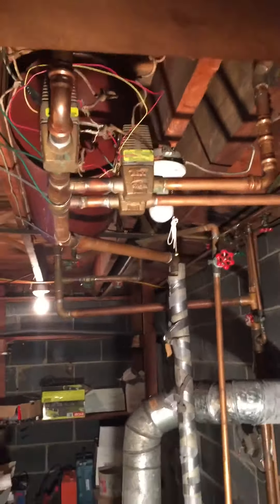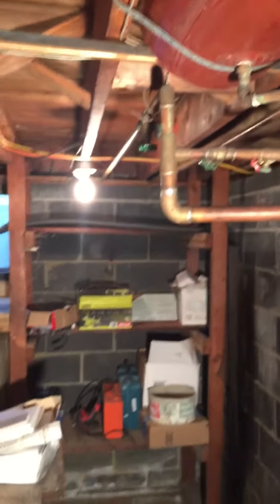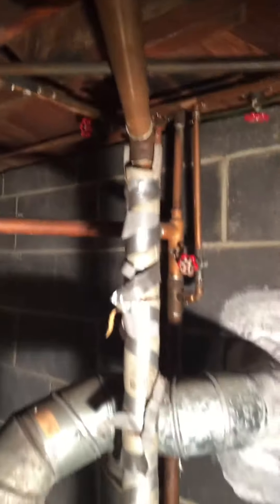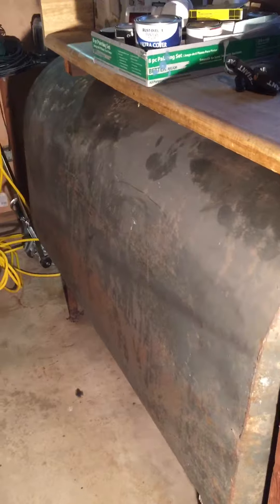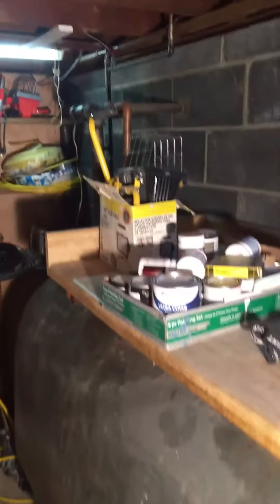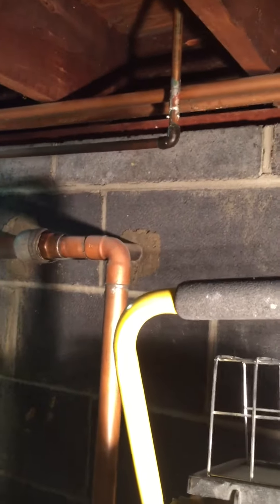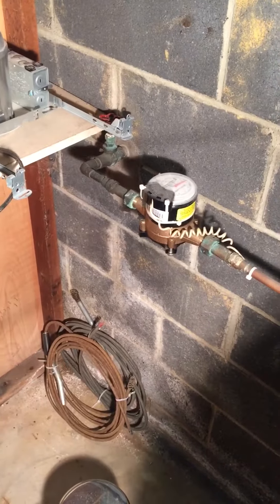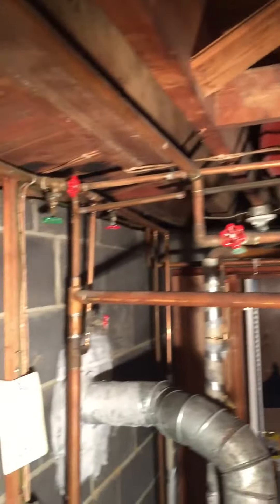September 1, 2017